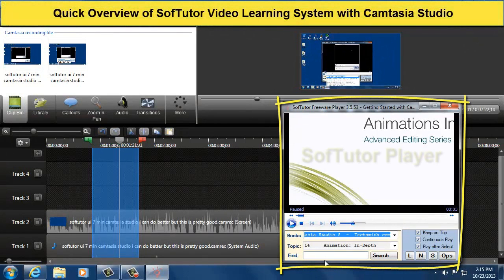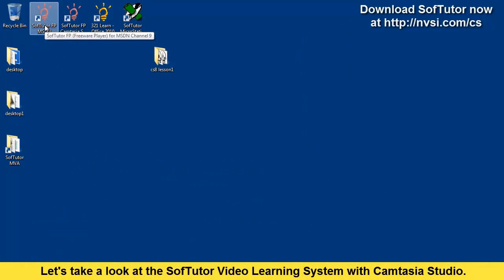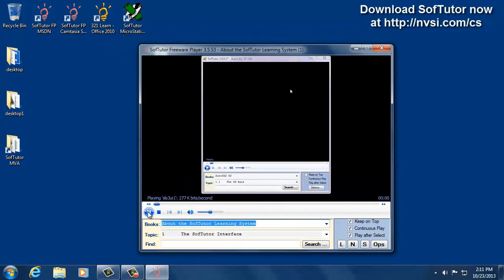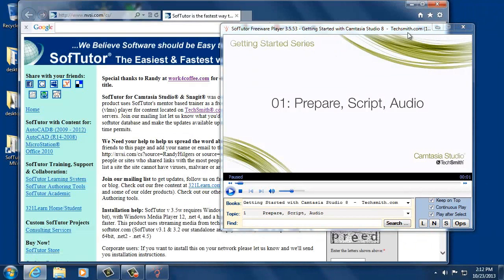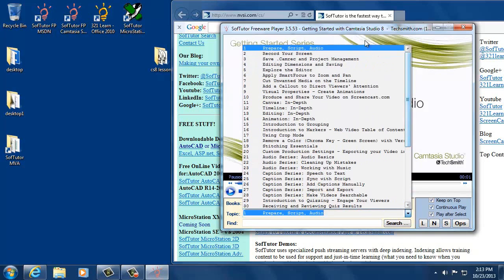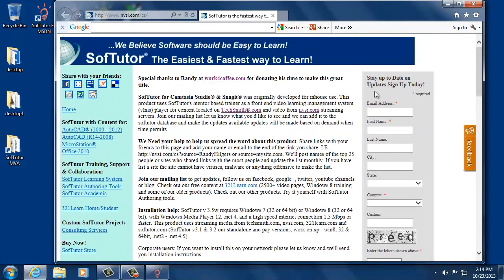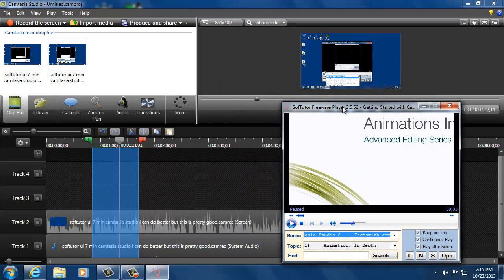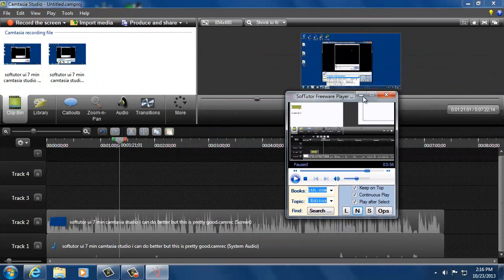SofTutor the fastest way to learn Camtasia Studio and Snagit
Try SofTutor for Camtasia Studio & Snagit (freeware) Today!